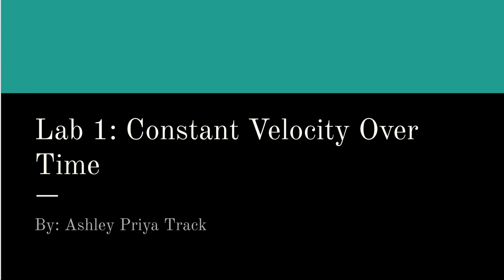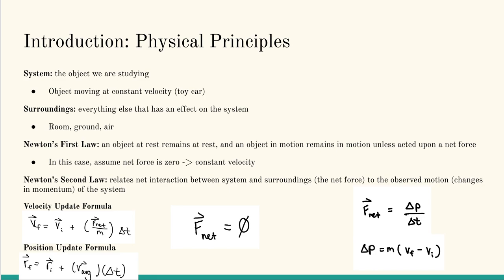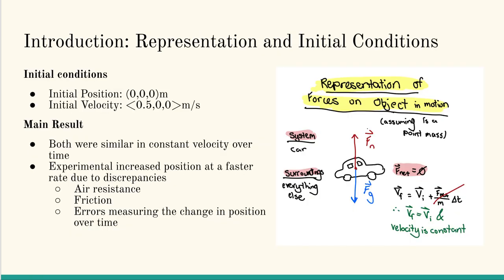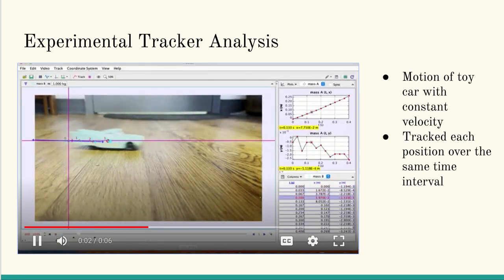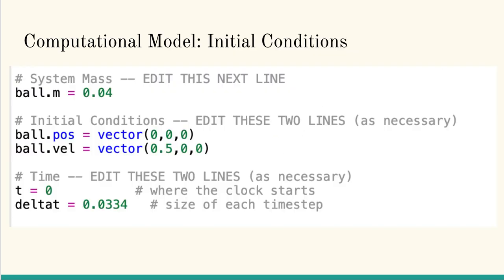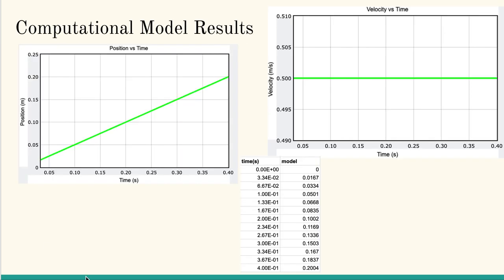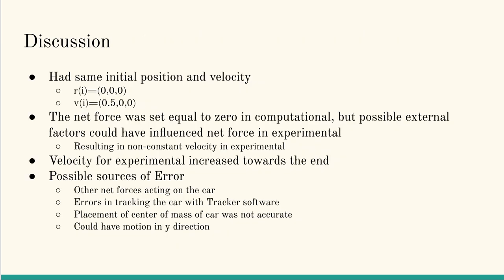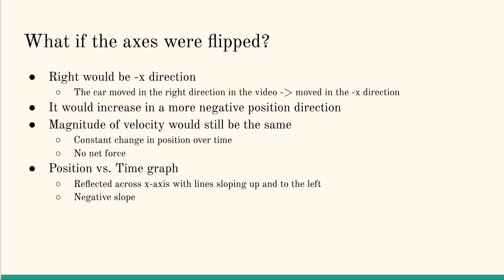phys lab 1 final